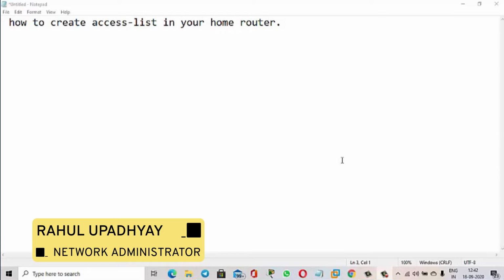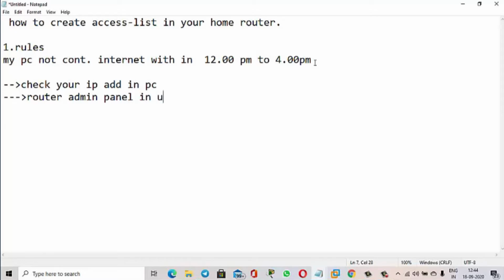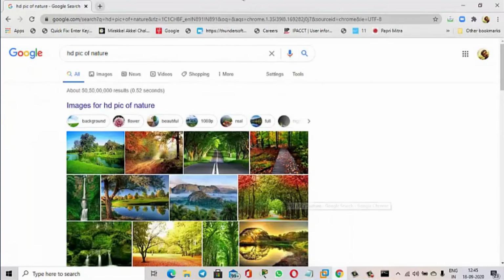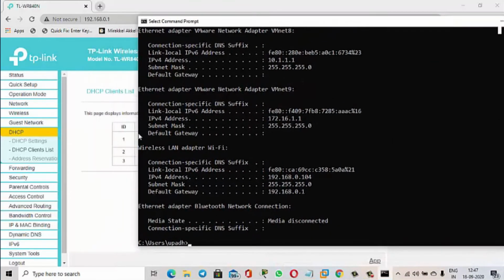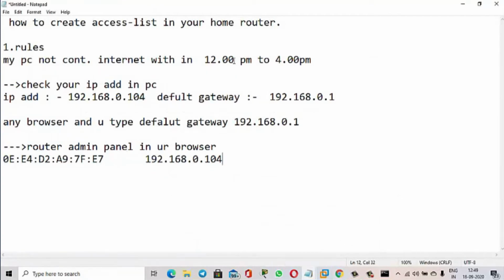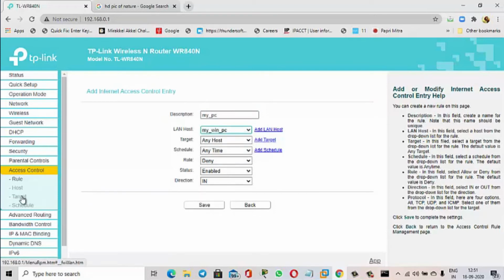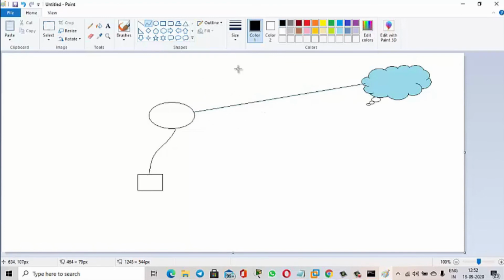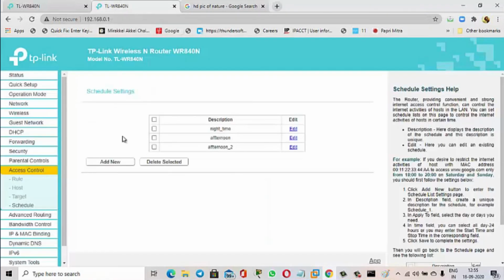Access Control list Tutorial |CCNA | Indian Cyber Security Solutions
Access Control List (ACL) is being used for filtering traffic based on given filtering criteria on a router or switch interface. Based on the conditions supplied by the ACL, a packet is allowed or blocked from further movement.

In this video, Our Networking Expert Rahul Upadhyay has explained the Access Control List step by step.